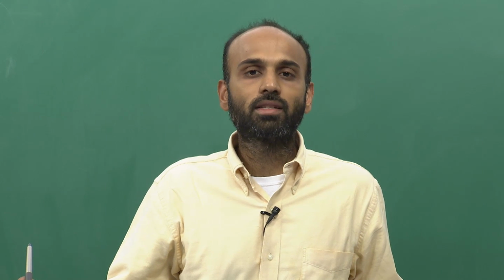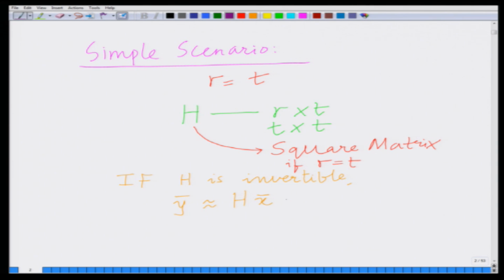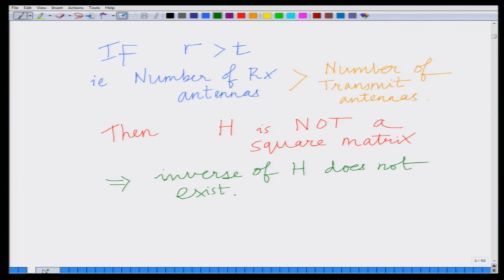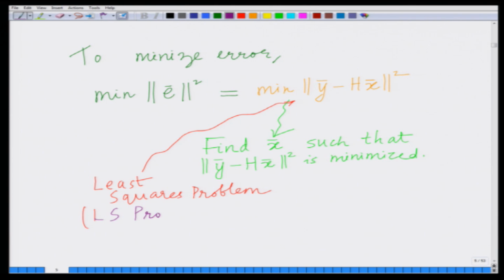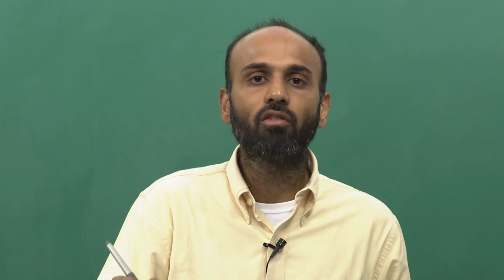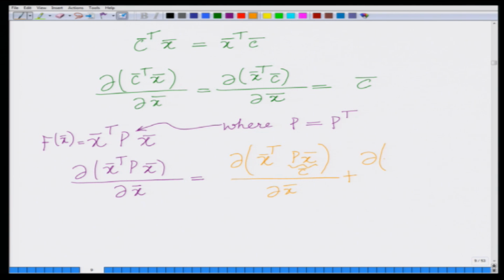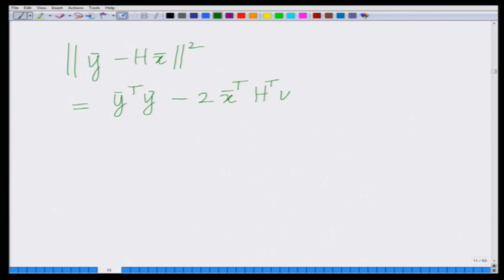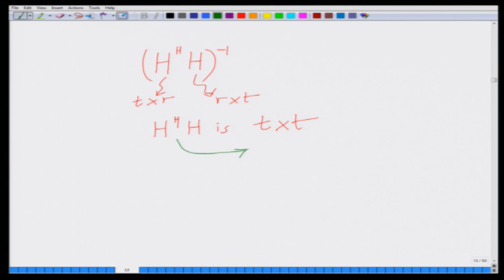Lecture 36: MIMO Receivers